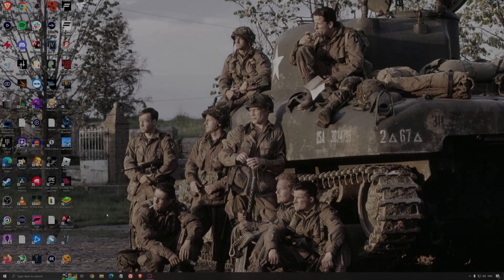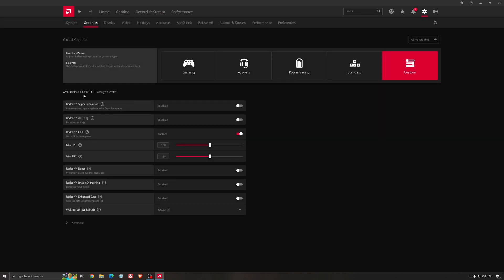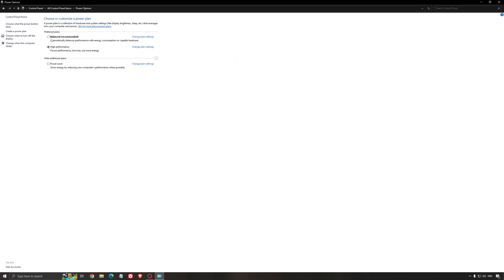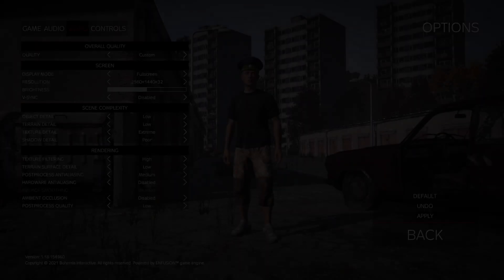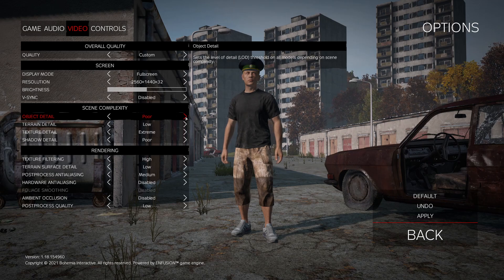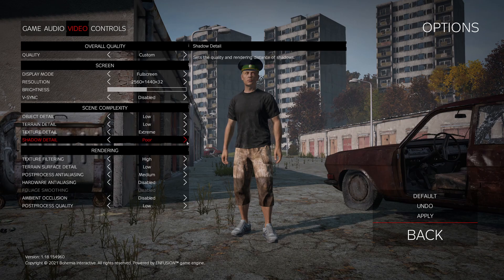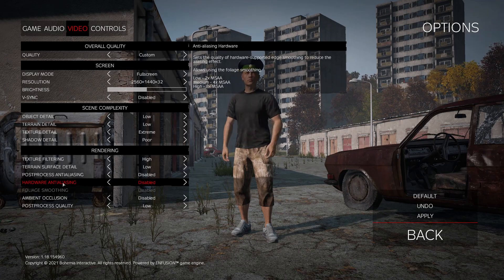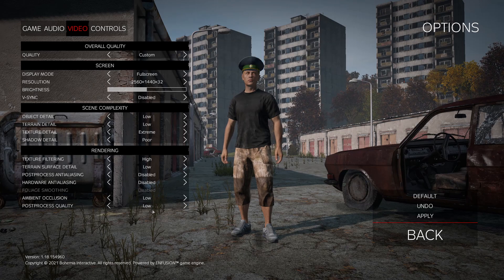[2022] DayZ - How to BOOST FPS and Increase Performance on any PC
This is a simple tutorial on how to improve your FPS on DayZ 2022. This guide will help you to optimize your game.

This video will teach you guys how to optimize DayZ 2022 for the best increases possible to boost fps reduce lag stop stuttering fix spikes and improve visuals within DayZ 2022.

0:00 - Windows optimization
4:27 - Dayz settings

My Configuration:

CPU: Ryzen 5900x
GPU: Radeon 6900XT Saphirre Nitro+
Ram: 32 GIG DDR4 3600mhz
Headphone: Sennheiser HD 599 Special Edition
Microphone: Rode NT1
Keyboard: HyperX Alloy origins core
Mouse: MZ1
Mousepad: XM4
Camera: Elgato Facecam